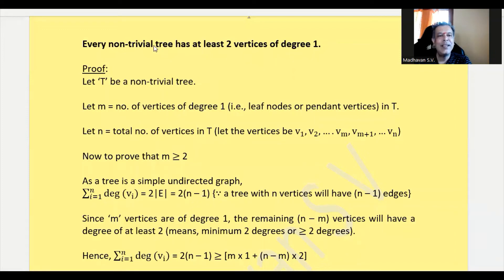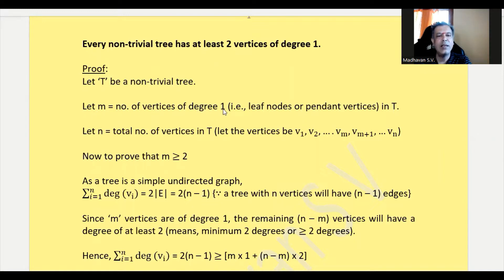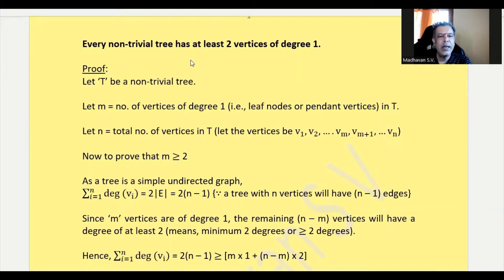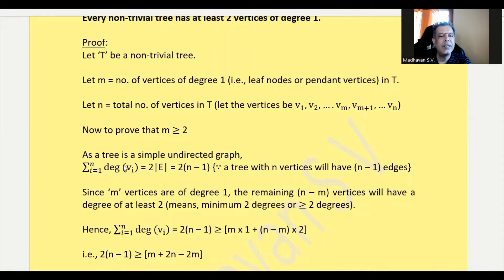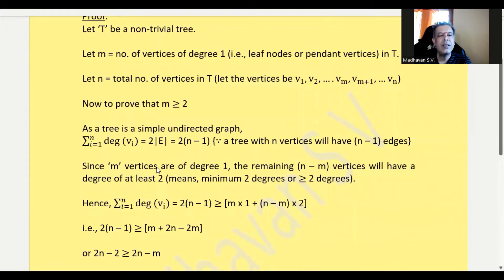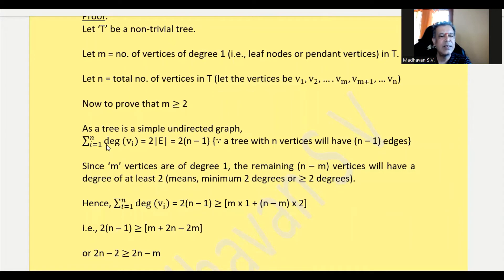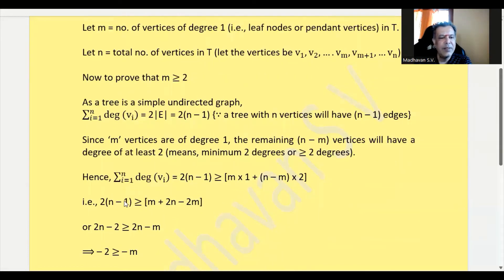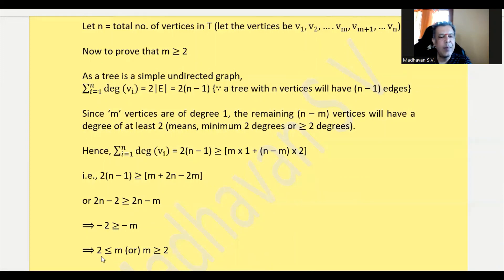21 - Proof - "Every non-trivial tree has at least 2 vertices of degree 1"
"Every non-trivial tree has at least 2 vertices of degree 1" - this statement is proved in this video.